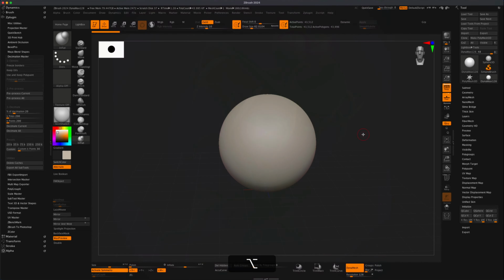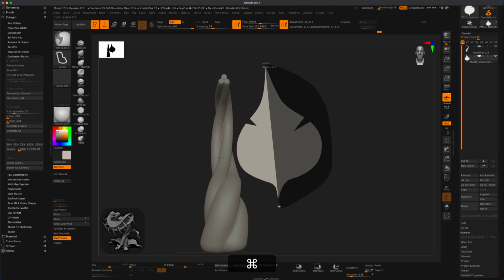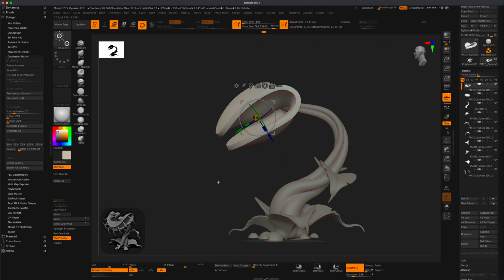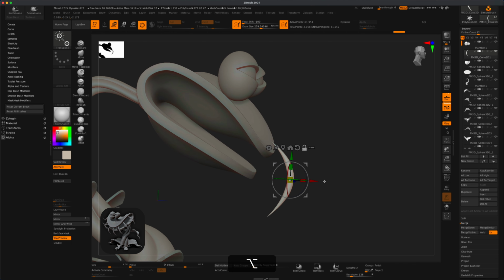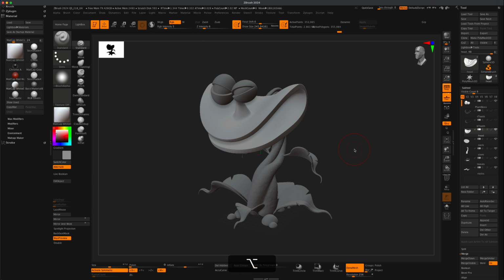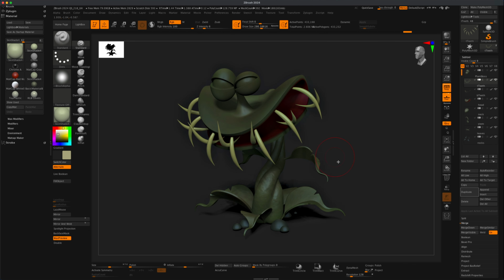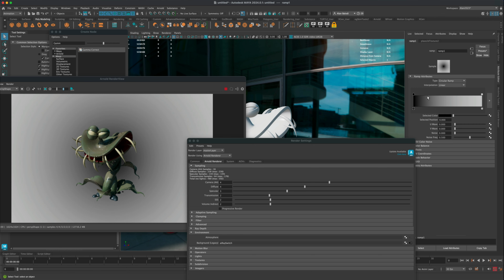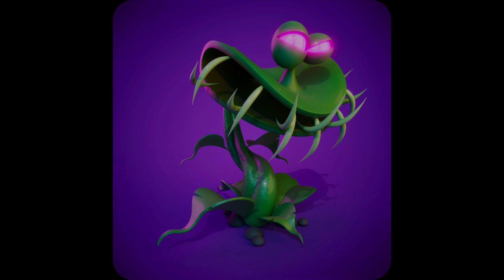ZBrush to Maya: A Stylized Character Creation Tutorial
Transform Your Stylized ZBrush Character into a Stunning Maya Render: Unleash your 3D artistry with this comprehensive tutorial that guides you through the entire process of crafting a stylized ZBrush character, from sculpting and polypainting to rendering with Maya's Powerful Arnold Renderer.

Discover and explore the fun process of creating a unique and expressive stylized character in ZBrush. Master the art of sculpting, refining, and detailing your character's features, bringing your vision to life.

Polypainting: Learn how to add vibrant textures and subtle details to your 3D character.

Maya and Arnold Renderer - The Final Touch: Seamlessly transition your ZBrush masterpiece into Maya, where you'll learn how to set up lighting, materials, and rendering settings using the incredible Arnold Renderer.

This in-depth tutorial is perfect for:

3D artists seeking to enhance their character creation skills
Aspiring artists eager to master ZBrush and Maya
Anyone fascinated by the art of stylized 3D characters